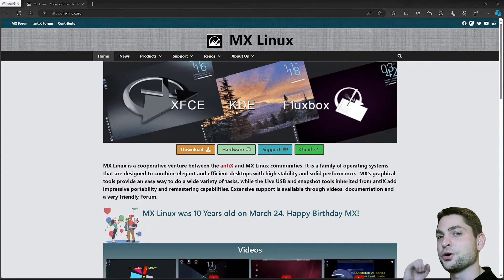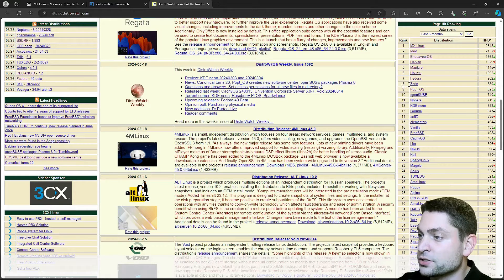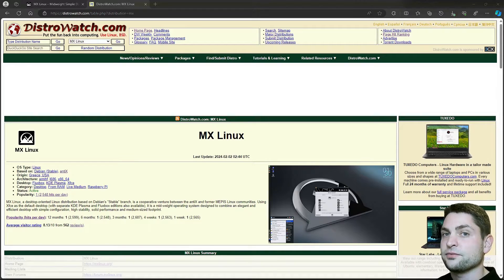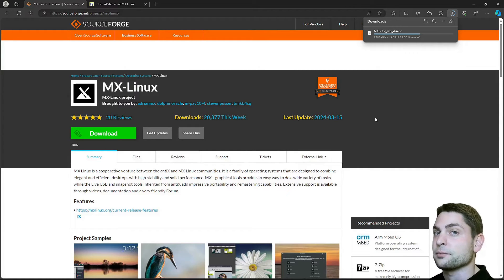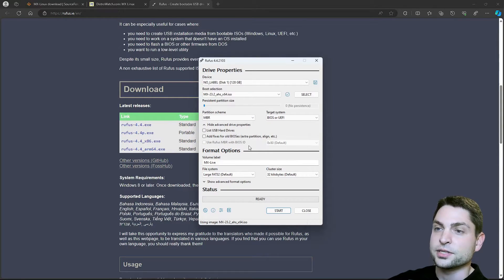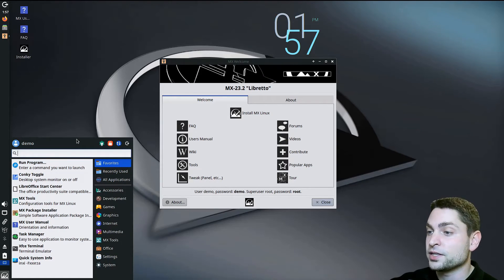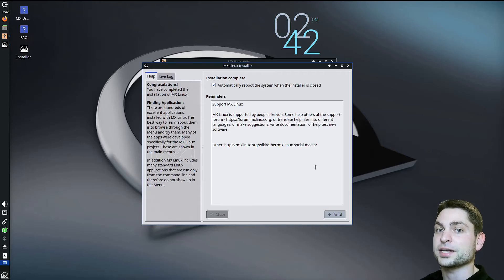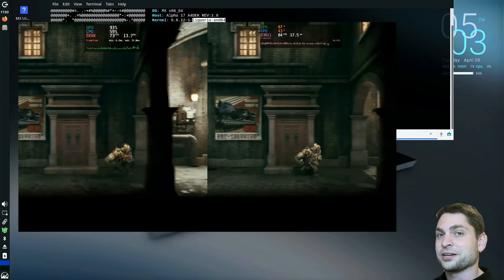Linux Tips - DistroWatch No.1 MX Linux on a USB Drive (2024)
Install DistroWatch No.1 ranked MX Linux XFCE on a USB drive.
🇩🇪 Als Amazon-Partner verdiene ich an qualifizierten Verkäufen

00:00 Introduction
01:04 DistroWatch rankings
03:12 Download MX Linux ISO
04:35 Create MX Linux Live USB with rufus
06:22 Run MX Linux Live USB Environment
06:46 Install MX Linux on USB
08:16 Run Full MX Linux from USB